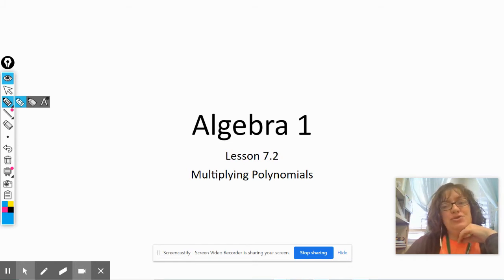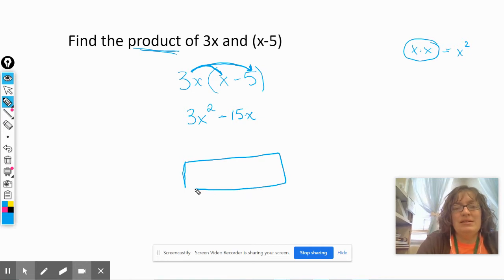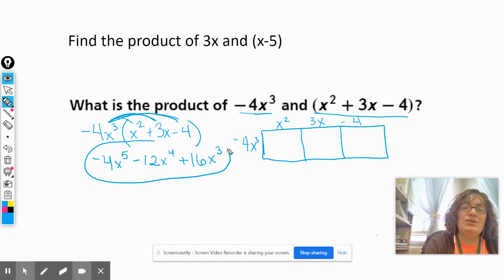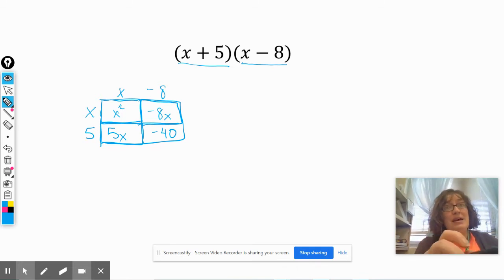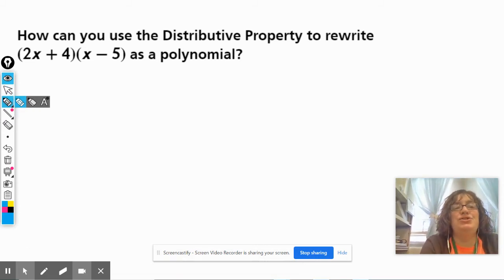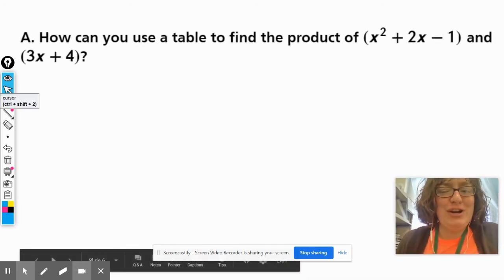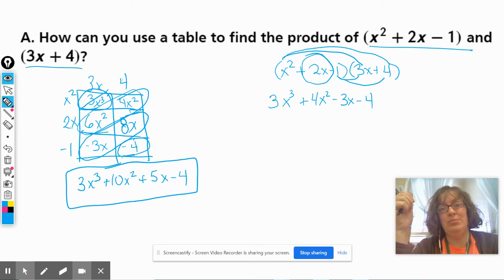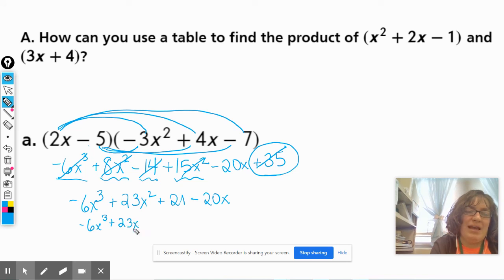034: Multiplying Polynomials